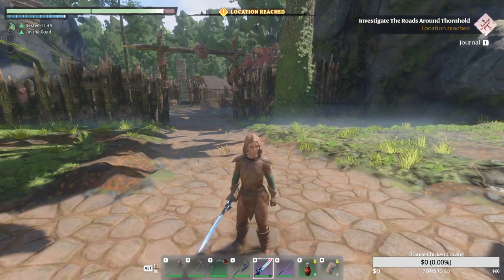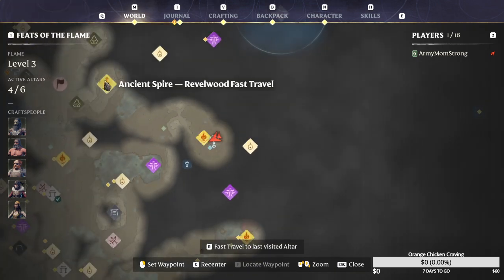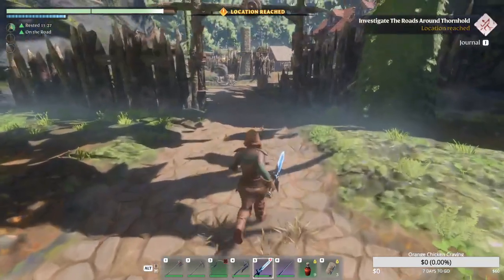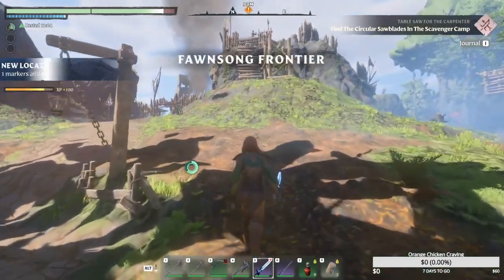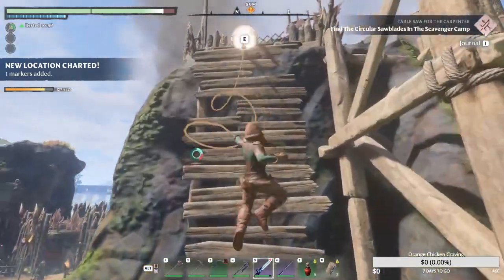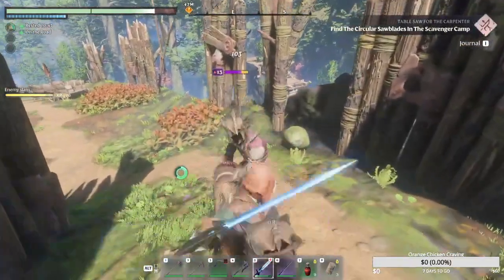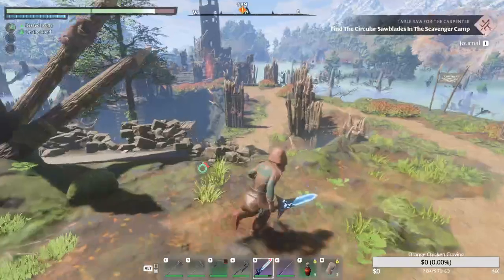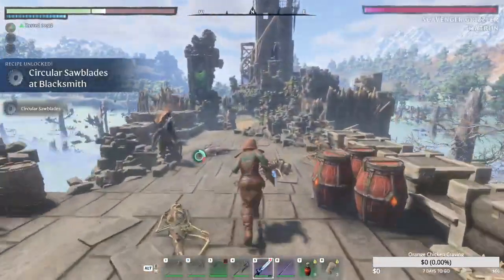Enshrouded Tutorial/Guide Where To Get Circular Saw Blade Location